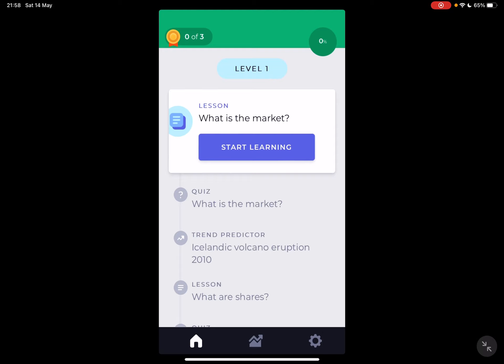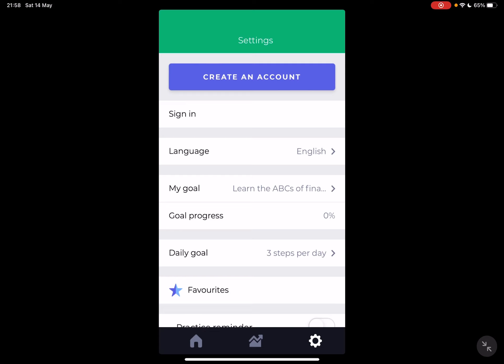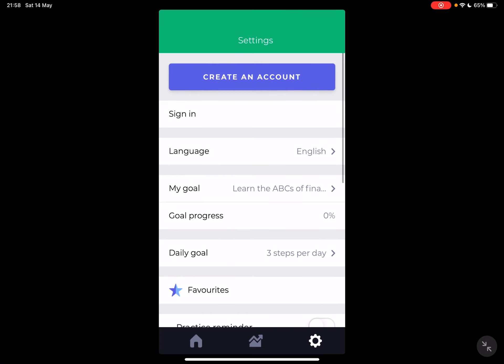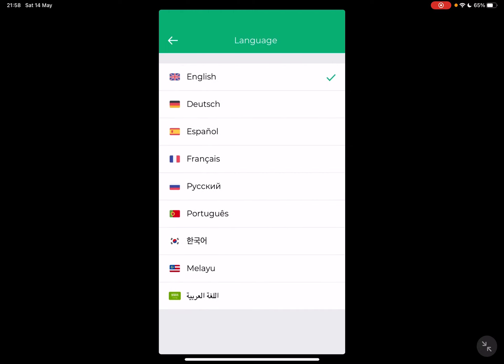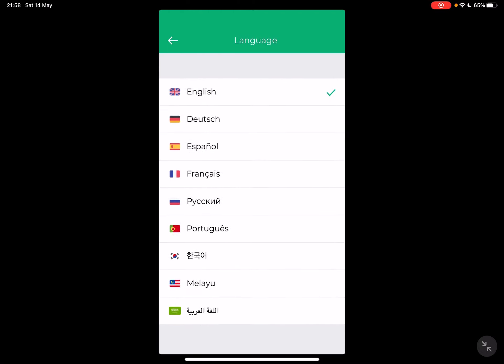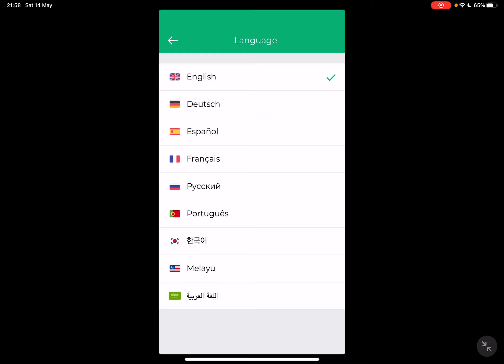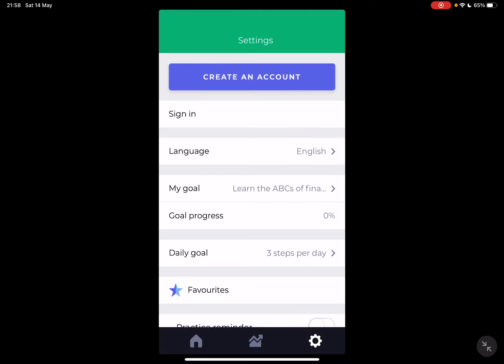How to Change Language in Investmate? - Investmate Tips